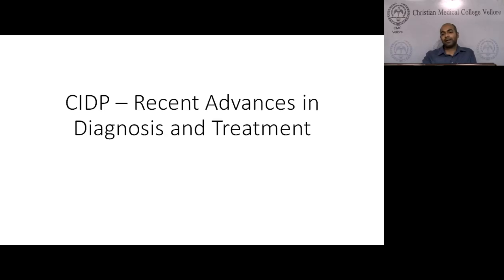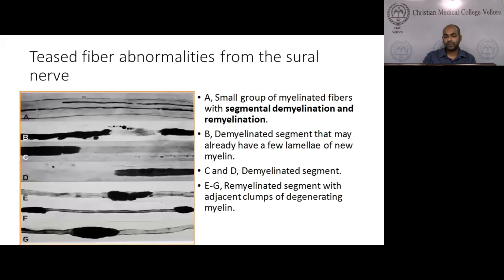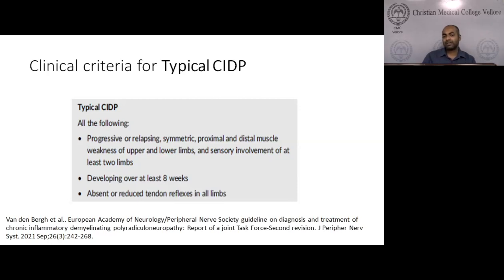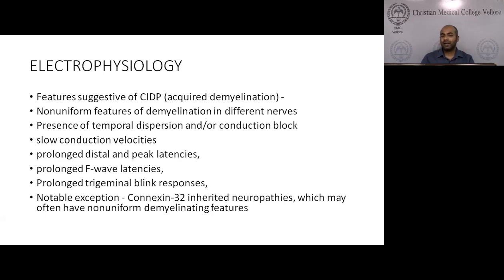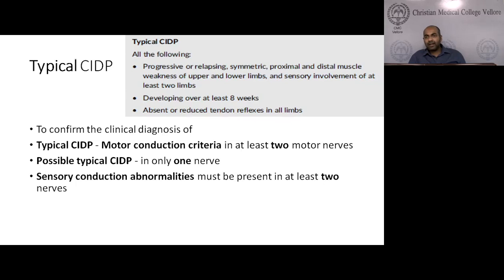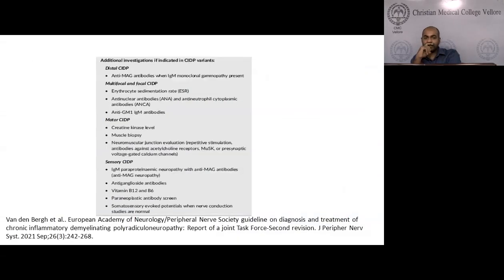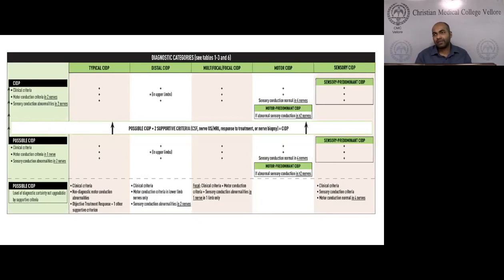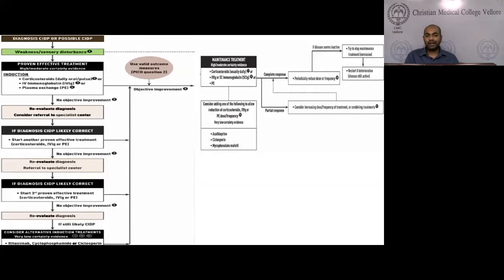Chronic Inflammatory Demyelinating Polyneuropathy -CIDP - Dr.Arun Mathai, CMC, Vellore.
CIDP, Chronic Inflammatory Demyelinating Polyneuropathy, Dr.Arun Mathai,, CMC, Vellore, Neurology.